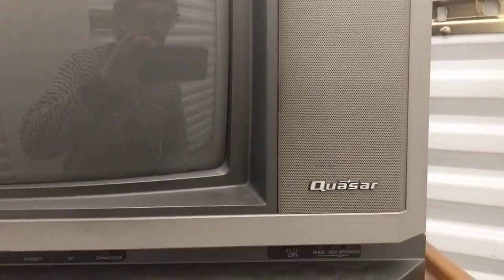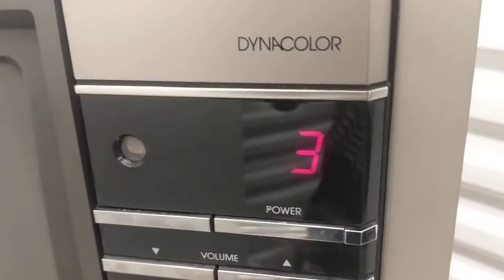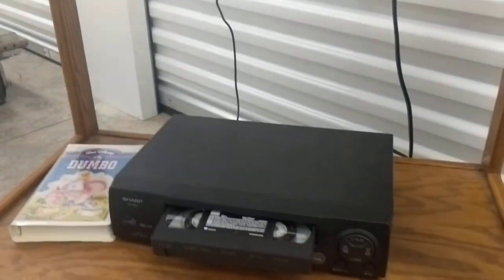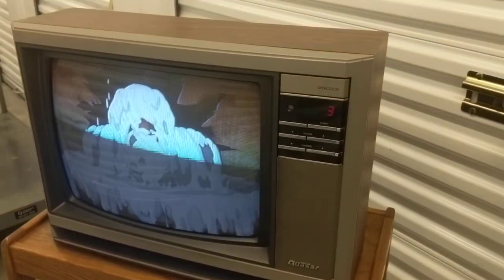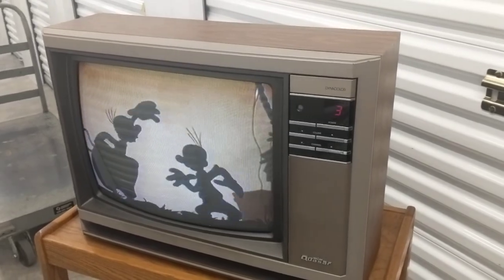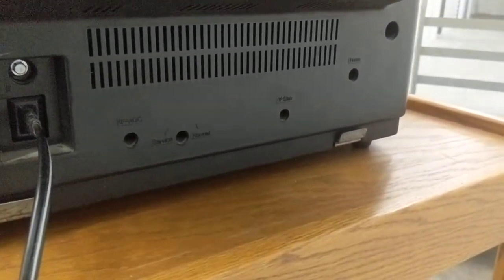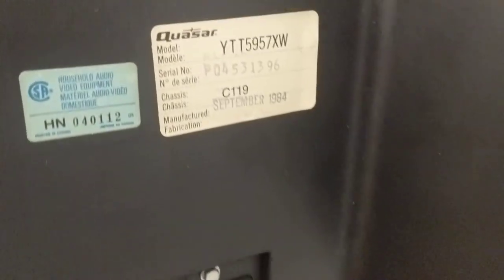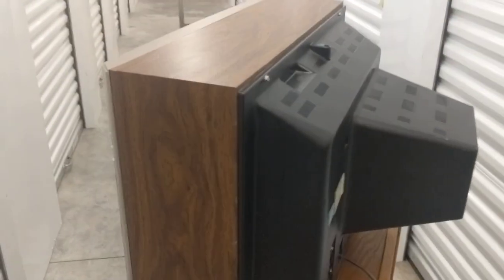This Just In: Quasar YTT5957XW 20" Colour CRT TV feat. Dumbo!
Nothing beats a good ol' woodgrain teevee!